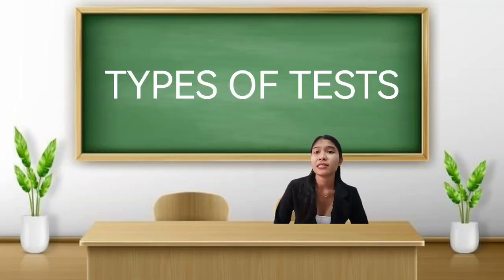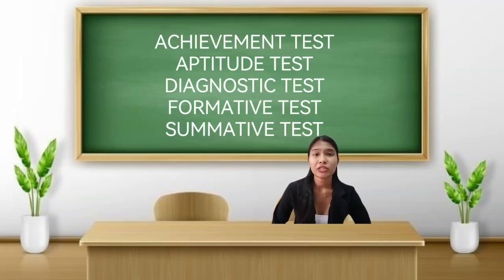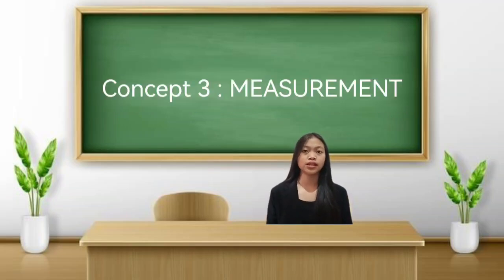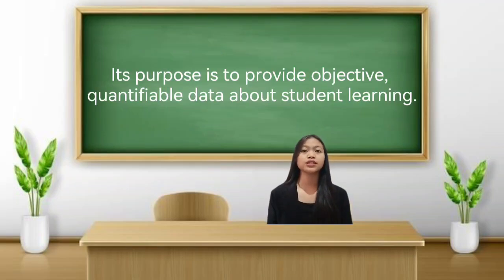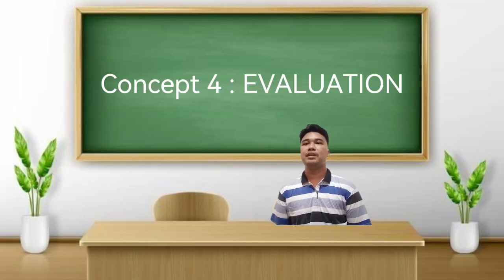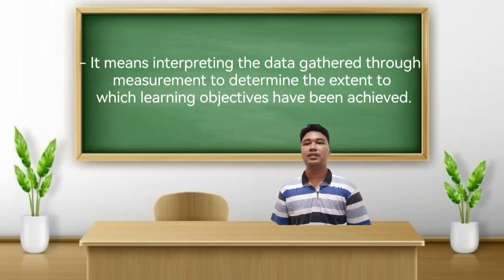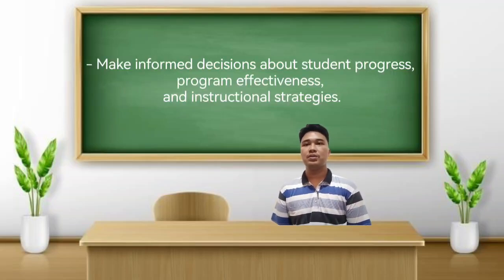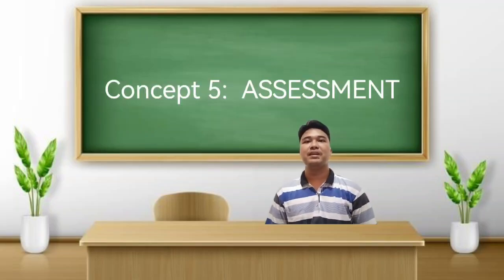SCHOOL PURPOSES!!ASSESSMENT IN LEARNING PERFORMANCE TASK